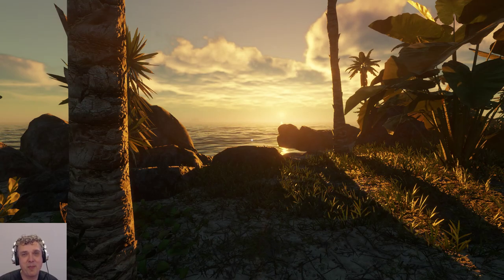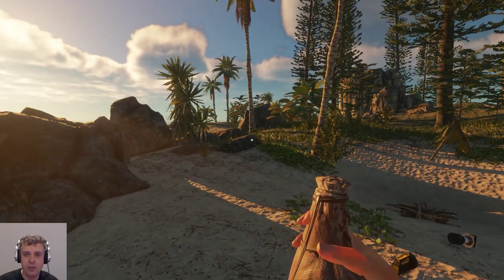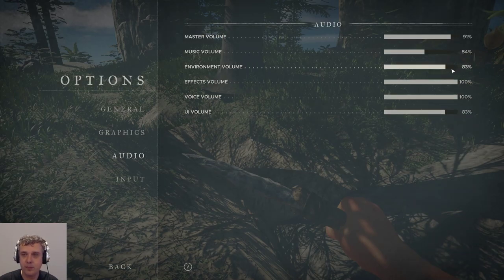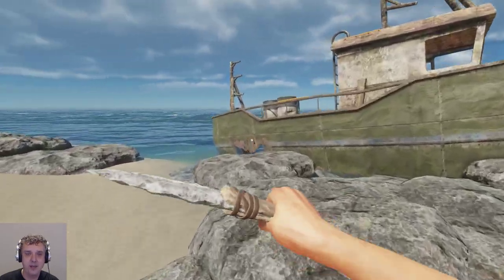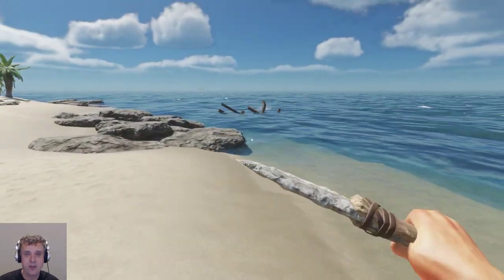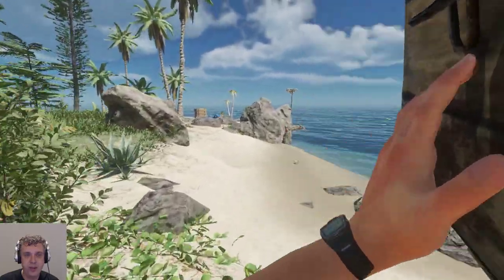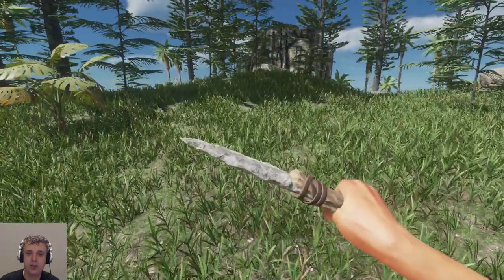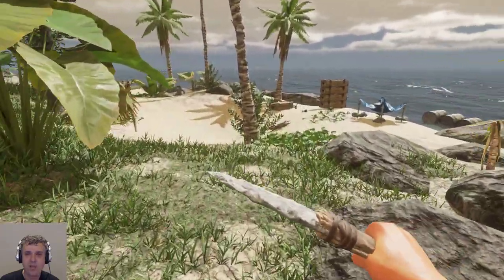Let's Play: Stranded Deep - Part 7 SE5 - Stable Build 0.41.03